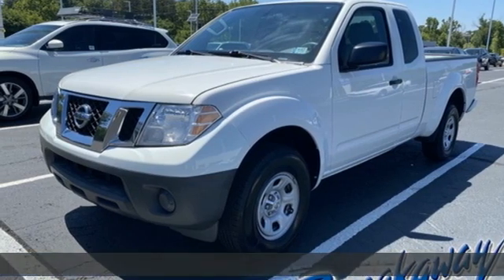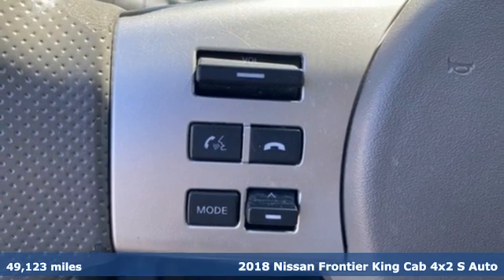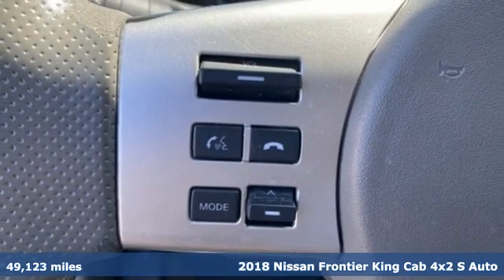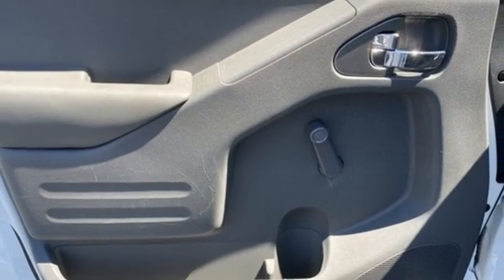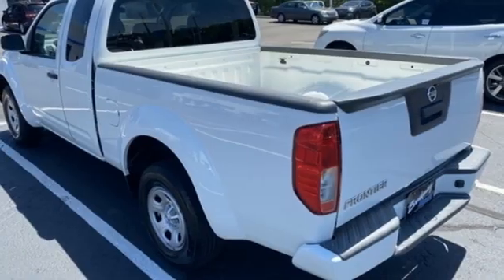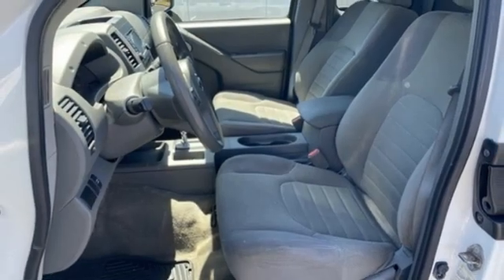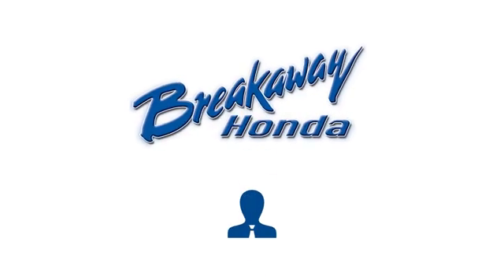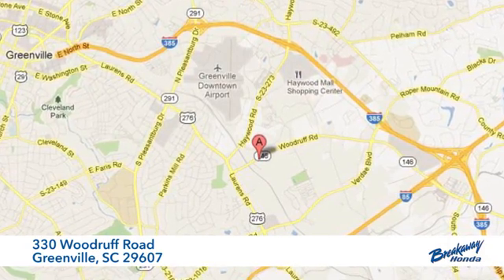Used 2018 Nissan Frontier Greenville SC Easley, SC P15844 - SOLD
Year: 2018
Make: Nissan
Model: Frontier
Trim: S
Engine: 2.5L I4 DOHC
Transmission: 5-Speed Automatic with Overdrive
Color: White
Interior: Steel
Mileage: 49123
Stock #: P15844
VIN: 1N6BD0CT7JN719444
Come on out to Breakaway Honda to see this vehicle in person! Bluetooth, Exterior Parking Camera Rear, Radio: AM/FM/CD w/Auxiliary Input, Steering wheel mounted audio controls. Odometer is 4571 miles below market average! Exterior Parking Camera Rear, Radio: AM/FM/CD w/Auxiliary Input, Steering wheel mounted audio controls, 15" Styled Steel Wheels, 3.692 Axle Ratio, 4 Speakers, 4-Wheel Disc Brakes, ABS brakes, Air Conditioning, AM/FM radio, Anti-whiplash front head restraints, CD player, Cloth Seat Trim, Driver door bin, Dual front impact airbags, Dual front side impact airbags, Electronic Stability Control, Front anti-roll bar, Front Bucket Seats, Front Center Armrest, Front reading lights, Front wheel independent suspension, Low tire pressure warning, Occupant sensing airbag, Overhead airbag, Overhead console, Passenger door bin, Power steering, Radio data system, Rear step bumper, Speed control, Speed-sensing steering, Split folding rear seat, Tachometer, Traction control, and Variably intermittent wipers.

Address:
330 Woodruff Road